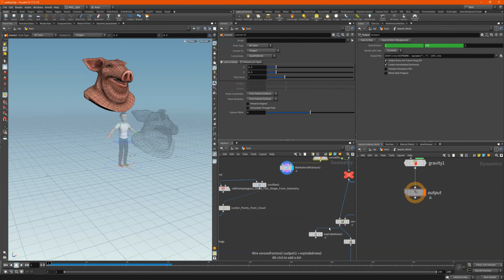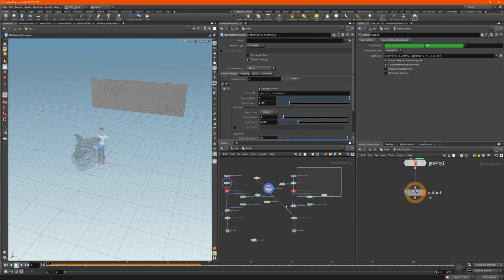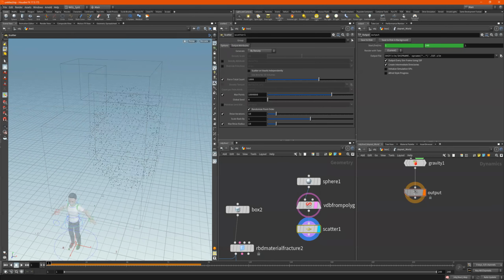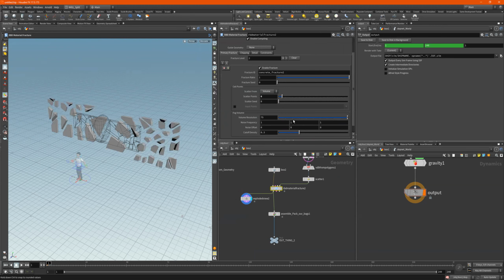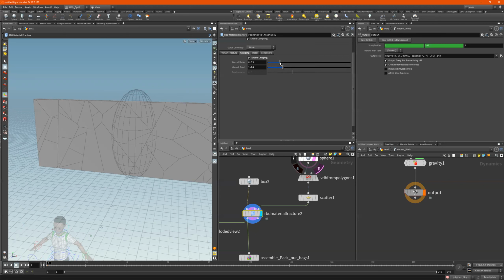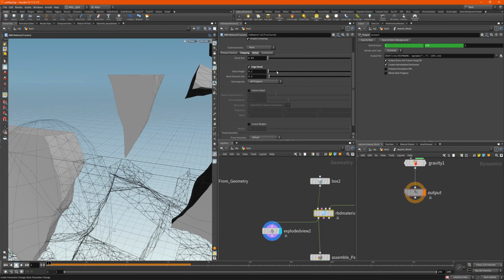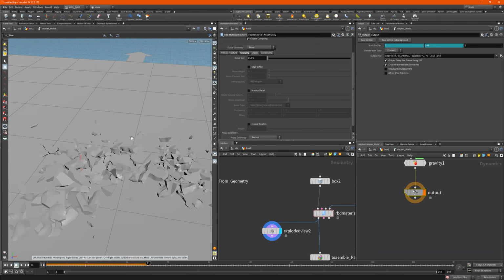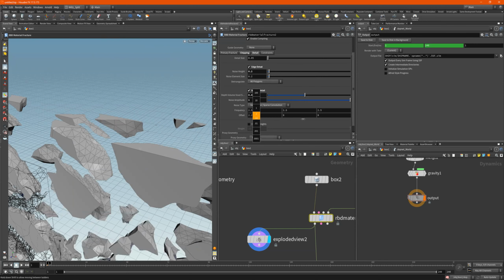Houdini - BASIC Rbd Material Fracture